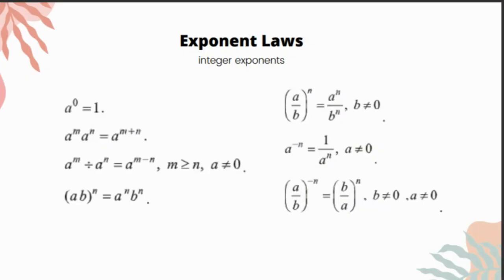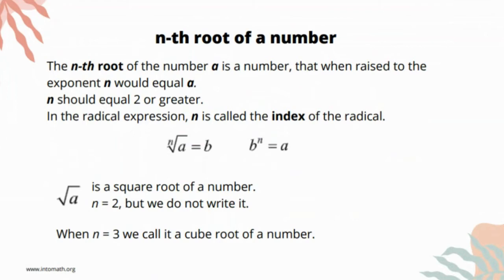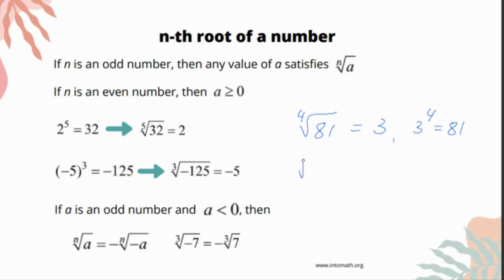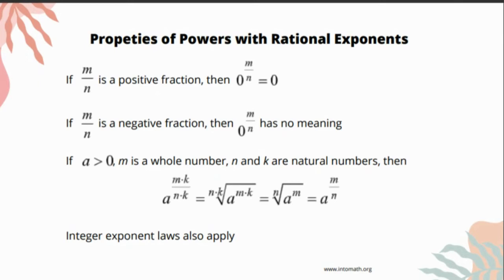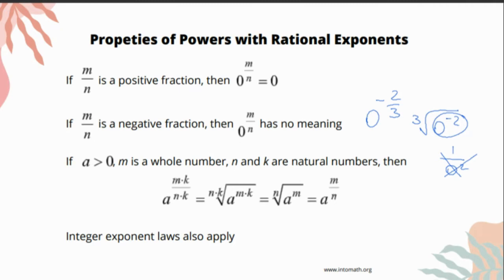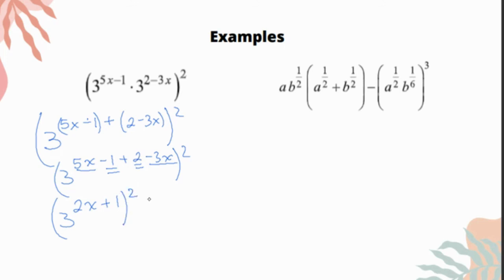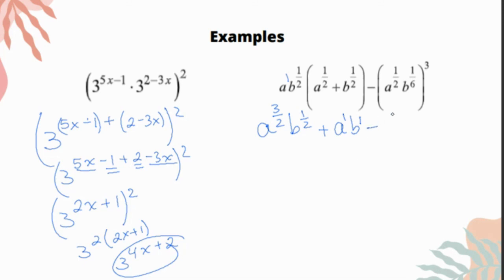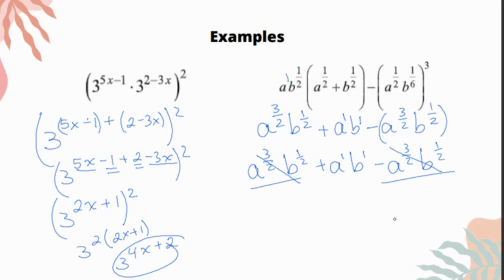Simplifying Expressions with Exponents - IntoMath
Simplifying expressions with exponents is what we are discussing and demonstrating in this lesson. Rational exponents and converting expressions containing exponents into radical expressions are also part of this lesson. We provide worked examples of using exponent laws in order to simplify expressions with exponents.